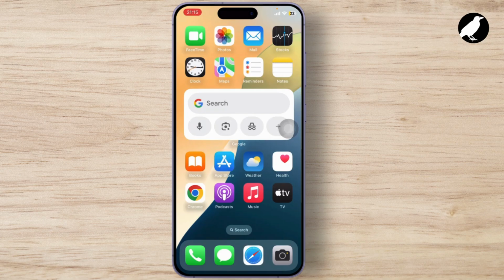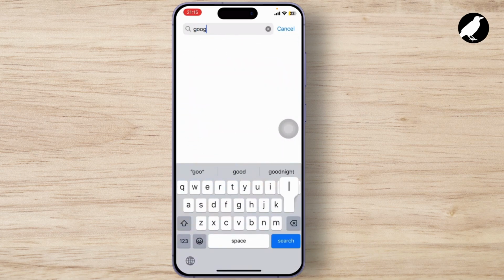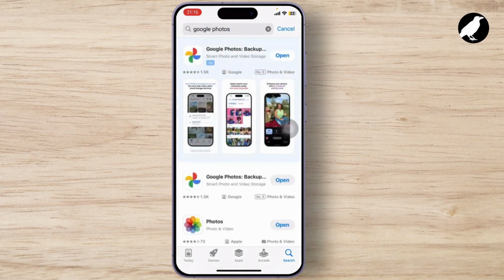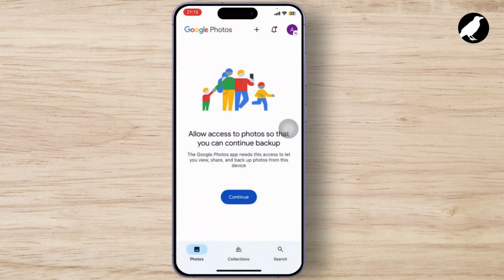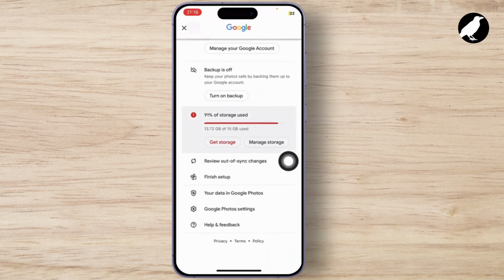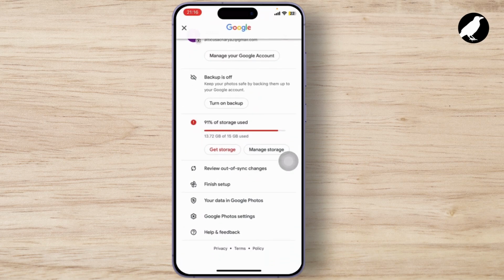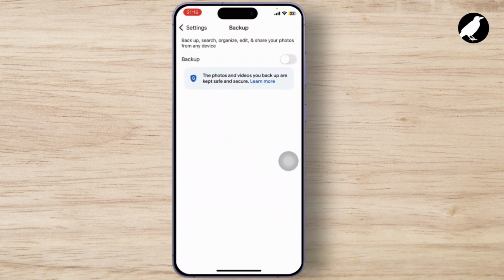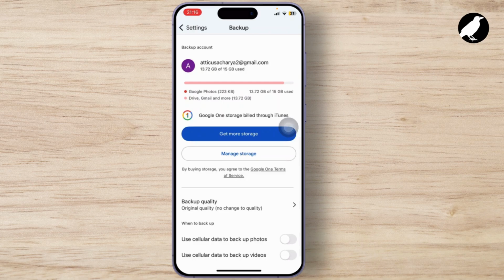How to Backup Images in Google Photos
Learn how to backup images in Google Photos quickly and securely with this step-by-step tutorial. Whether you're switching devices or just want to keep your memories safe, we’ve got you covered!

In this video, you'll discover how to backup photos on Google Photos and how to use Google Photos effectively. You'll also learn about Google Photos backup settings and how to download all photos from Google Photos when needed.

Timestamps:
0:00 Introduction
0:20 Step 1: Accessing Google Photos Backup Settings
0:50 Step 2: Enabling Backup for Photos and Videos
1:10 Step 3: Managing Your Backup Preferences